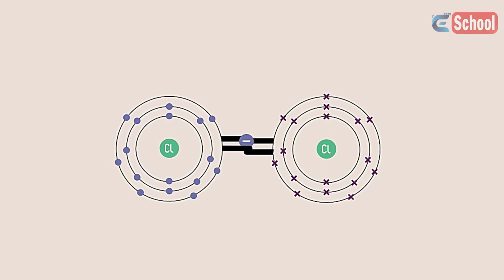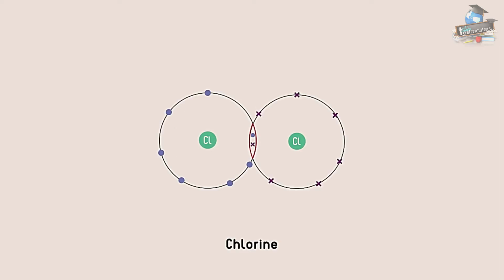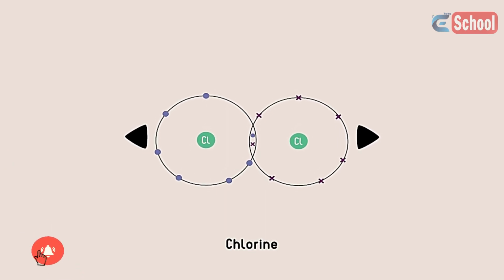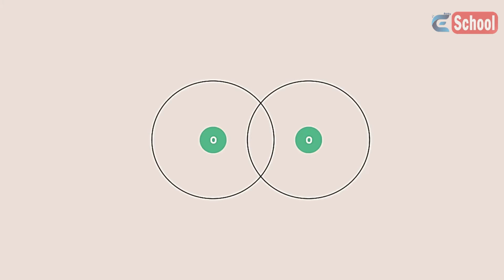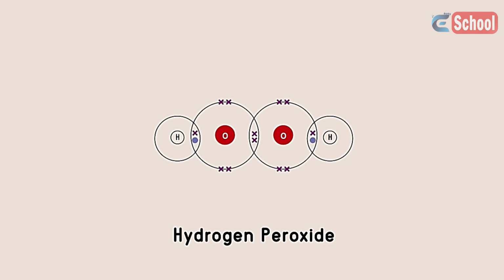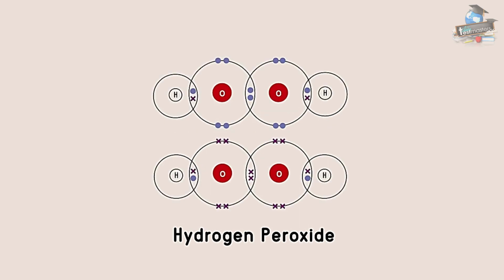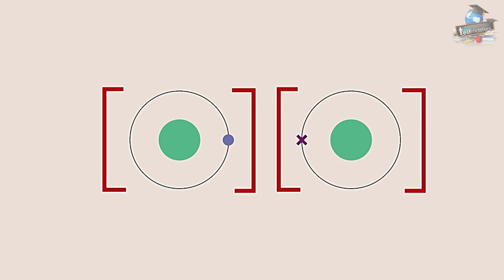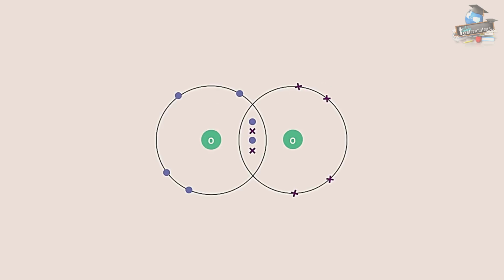What Are Dot & Cross Diagrams-Covalent Bonds-Part 2 | Properties of Matter | Chemistry | AddyESchool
Learn the basics about how to use dot and cross diagrams to represent covalent bonds.

Dot and cross diagrams are simply a straightforward way of drawing the electrons in the orbitals of atoms and compounds. Most of the time, we use dots to represent electrons in orbitals.

The electrons in the outer shell, the outer electrons, are known as valence electrons. These are the electrons that react. Atoms can bond as long as there is space in their outer shell to fit in more electrons.

Dot and cross diagrams provide a useful way to keep track of where electrons come from, as the electrons from the original atoms are represented using dots and then you can represent foreign electrons with crosses. Or in reverse: the original atom electrons with crosses and the foreign electron with dots.

Covalent bonding occurs when an atom doesn’t have the electrostatic force to steal another atom’s electrons like happens with ionic bonds. Instead, they  share  electrons.

Dots and crosses are used to distinguish between neighbours in a bond, not between different elements. So the electrons of one oxygen may be represented with dots, and another oxygen's electrons with crosses.